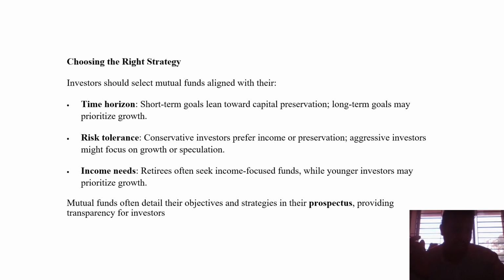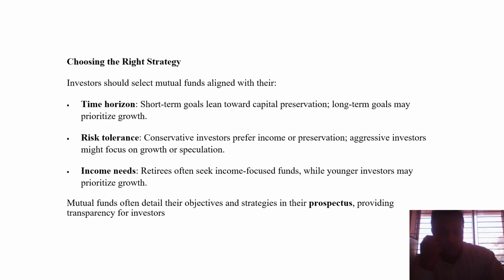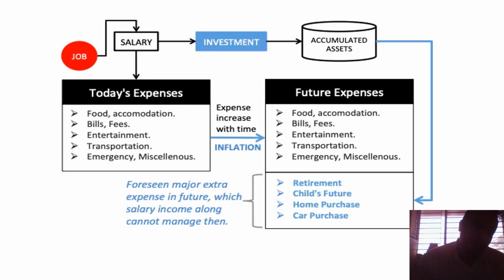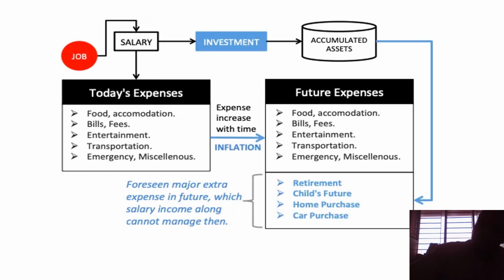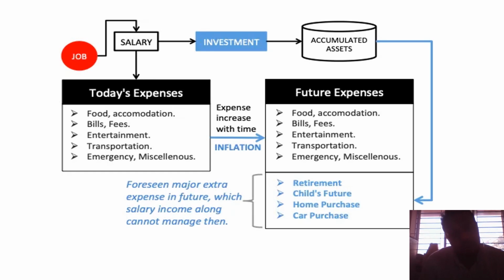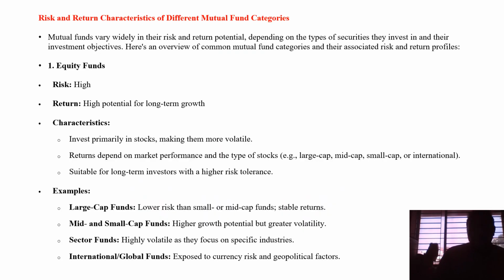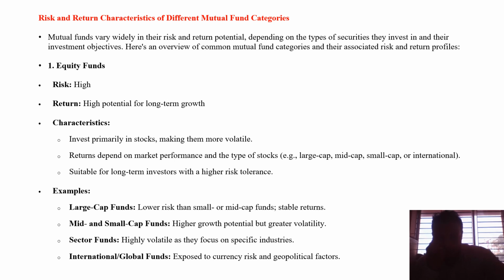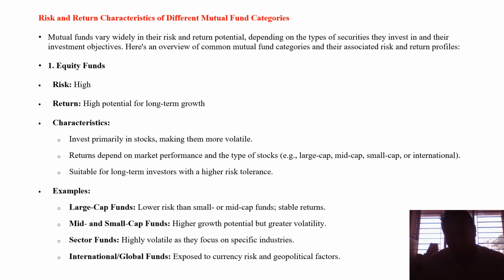unit 2 ppt 4